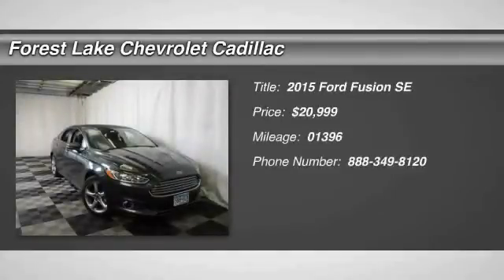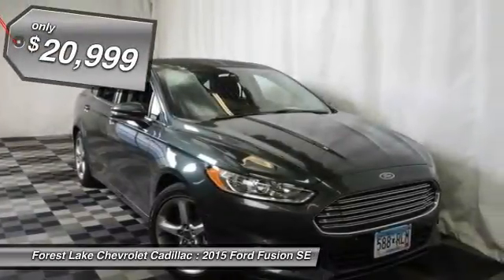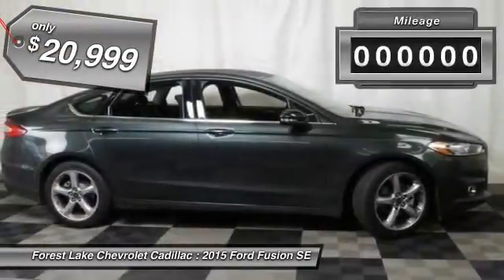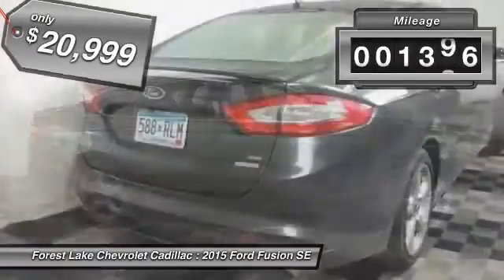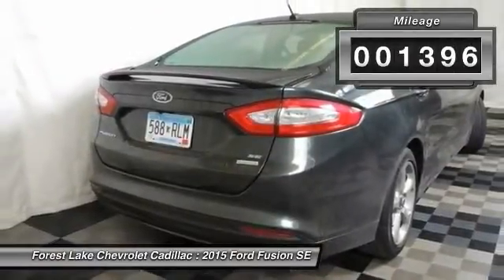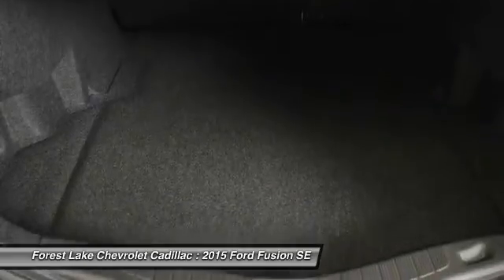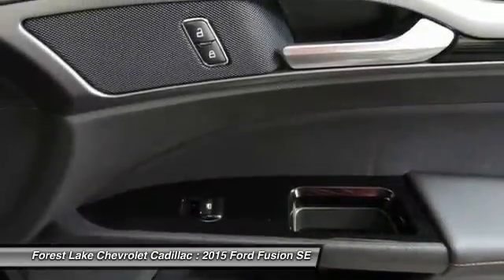2015 Ford Fusion SE Forest Lake MN T15472A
2015 Ford Fusion SE

Lifetime Warranty Included at NO COST TO YOU!. Fusion SE, EcoBoost 1.5L I4 GTDi DOHC Turbocharged VCT, FWD, Cloth Front Bucket Seats, Delay-off headlights, Electronic Stability Control, Fully automatic headlights, Radio: AM/FM Stereo/MP3/Single-CD, Remote keyless entry, SIRIUS Satellite Radio, Steering wheel mounted audio controls, SYNC Communications & Entertainment System, and Turn signal indicator mirrors. brbrYou'll be hard pressed to find a better car than this gorgeous 2015 Ford Fusion. This great Ford is one of the most sought after used vehicles on the market because it NEVER lets owners down. brbrWhen you buy from Forest Lake Auto Group you have the comfort of knowing that every one of our front line ready vehicles go through our extensive inspection process by one of our certified technicians and if they do not pass we will not offer them for sale as a front line car.  Why Buys!! Each one of our front line ready vehicles sold come with the following.Two keys with every vehicle Full tank of gasFull inspection done on every vehicleTwo day 200 mile return policy- ?love it or leave it?Guaranteed alternate transportation or loaner for all service customersWE MAKE BUYING EASY!!!  Great Selection, Upfront Pricing, Free Trade Appraisals, Plus we will give you estimates on Financing and warranties, and we do it all with your time in mind! All online prices include a $1000 online discount. They also include $500 trade bonus discount and a $250 finance bonus discount.When you stop in make sure you let our salespeople know that you have seen the vehicle online so you can get the online pricing.